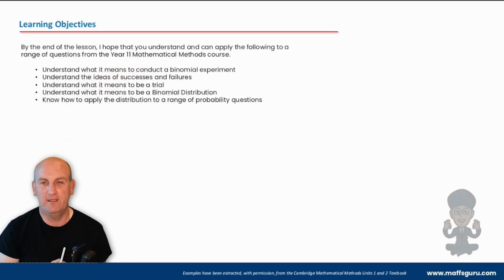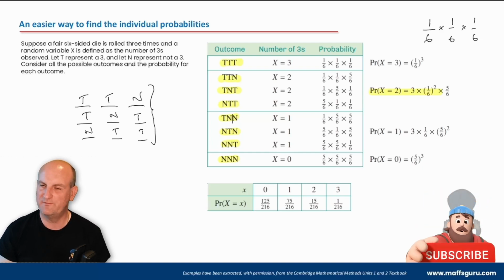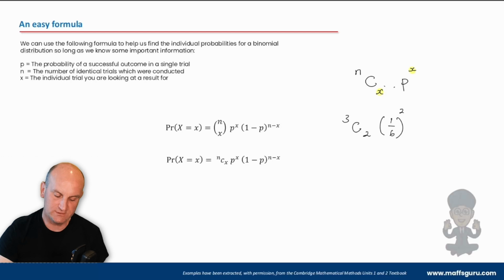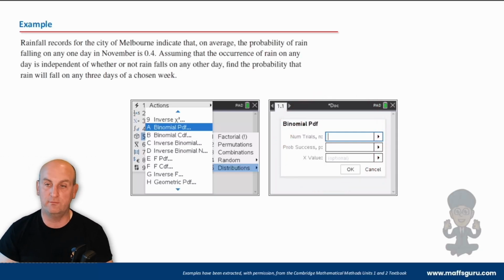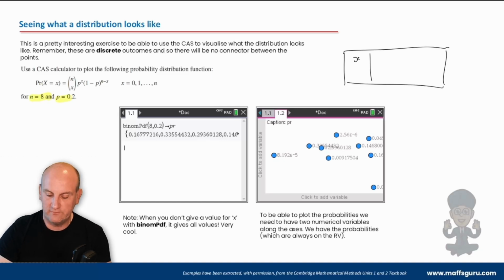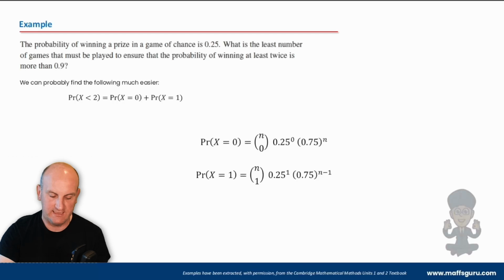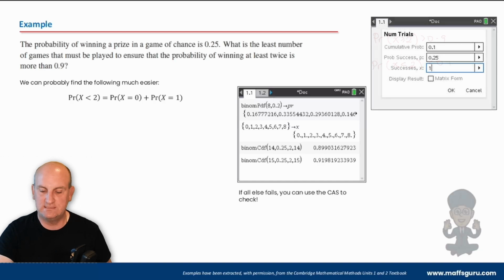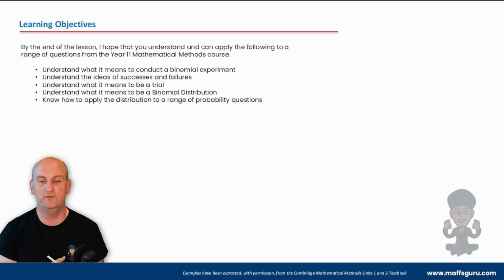The Binomial Distribution | Mathematical Methods | MaffsGuru.com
This video looks at the Binomial Distribution and how we can use it to find more complex probabilities. Starting with a recap of the last video, I then look at how we can use a simple formula (using combinatorics) to find individual probabilities for discrete random variables. I show how to do this using "by hand" and CAS methods. There are a number of worked examples which help me frame the theory. I also look at one of the more complex examples where you need to find the number of trials needed given an overall probability and a probability of success. These questions seem to appear on VCAA papers quite regularly. This video is part of the Year 11 (VCE Units 1 and 2) Mathematical Methods course.

00:11 Welcome
00:33 Learning objectives
00:55 Recap of Past Learning
01:09 RECAP: With and without replacement
02:00 An easier way to find the individual probabilities
06:46 RECAP: A brief reminder of combinatorics
08:01 An easy formula!
09:42 Example 1
12:20 Example 1: Using the CAS (Binomial Pdf function)
13:30 Example 2
16:15 Seeing what a Binomial Distribution looks like
19:18 Example 3: Finding the number of trials for a given probability
23:42 Using the CAS to check
24:19 The CAS makes this so much easier!
25:51 Example 2a
27:16 Example 2b
29:06 Learning objective: Revisited